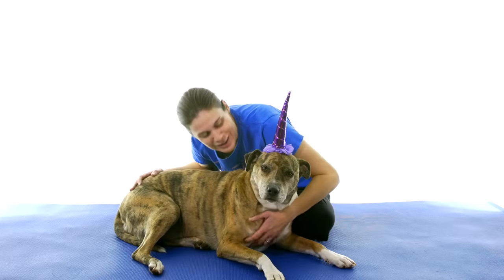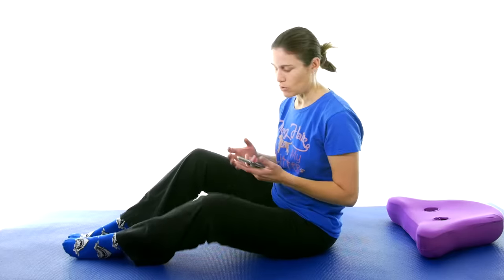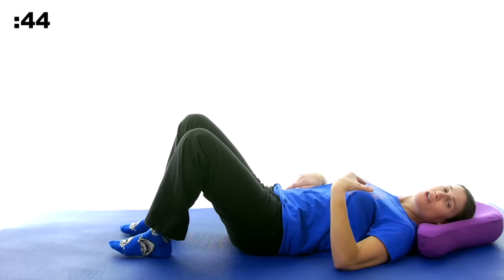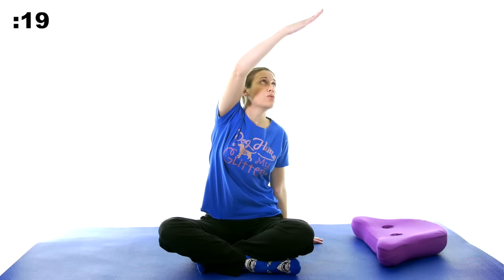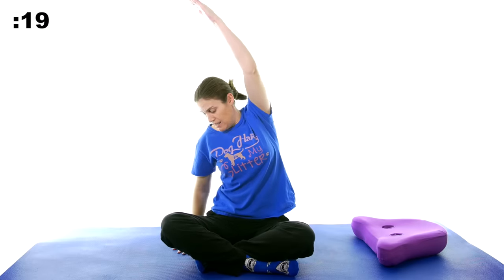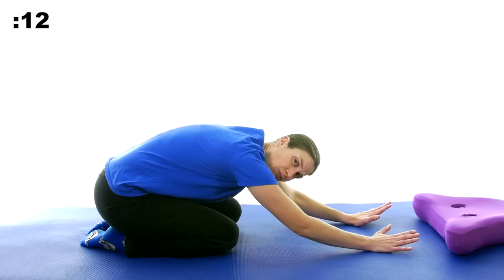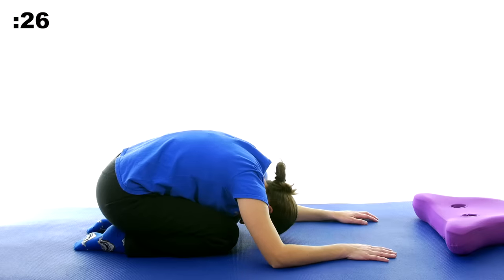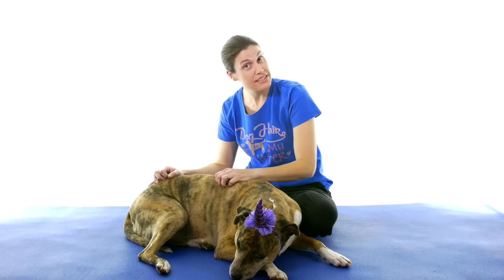Back Pain Relief Stretches – 5 Minute Real Time Routine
These back pain relief stretches are great for helping to relieve general back pain and back stiffness. The back stretches are done in real time, so they are easy to follow.

In general when stretching the back, you should hold most stretches for 30 seconds, and do them 3 times. Sometimes you might not have enough time to go through your whole routine, which can be time consuming. If you are in a hurry, still hold the back stretches for 30 seconds, but do less reps.

Starting off with a warm up will help loosen up the back and hip muscles. Pelvic tilts are a great way to get things moving.

Lying down on the bed, floor, or couch, knee to chest and trunk rotation stretches really help loosen up and open up the back area.

Next sitting, a quadratus lumborum (QL) stretch will give great relief to the low back.

Finally, child’s pose (prayer stretch) and cat/cow (cat/dog) stretches will help the whole body relax.

Dr. Jo is a licensed Physical Therapist and Doctor of Physical Therapy.